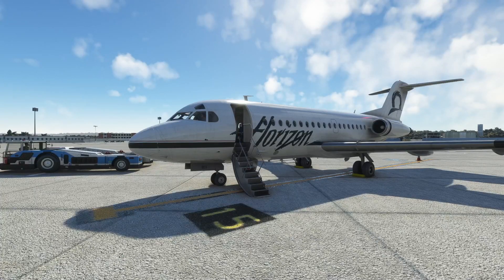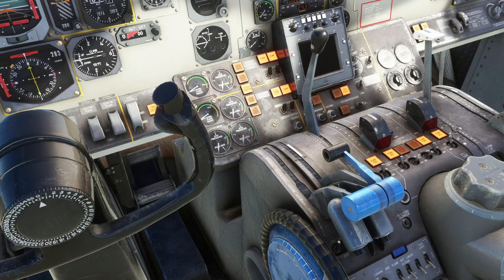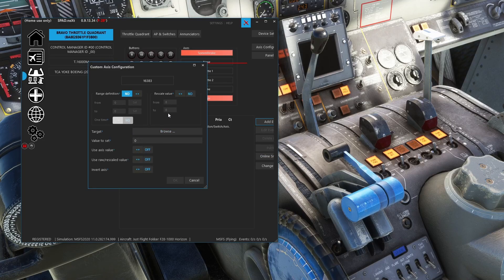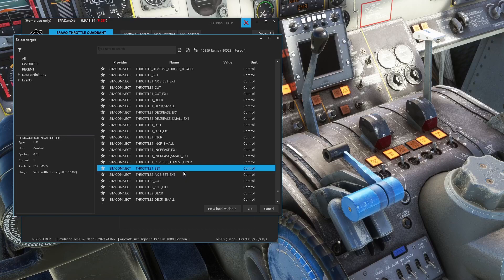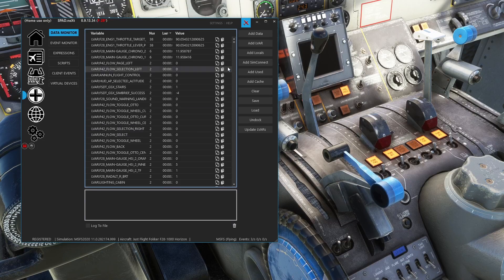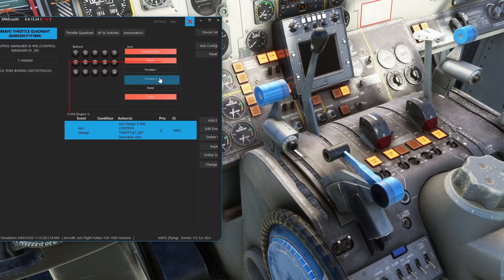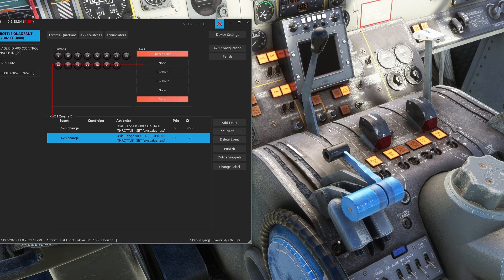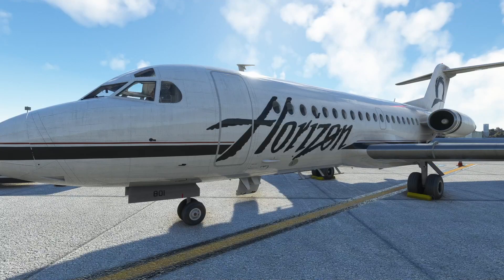Setup Throttle Detent in SPAD for Fokker F28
A quick video tutorial on how to use Spad.Next to setup the throttles to use the detent setting in the Just Flight Fokker F28. By default the aircraft throttles will not stop at the detent, this tutorial will help you set a deadzone where the detent is to help you set it quickly when taking off.